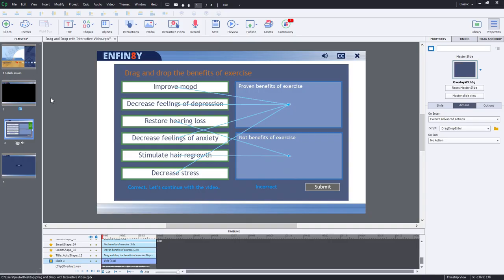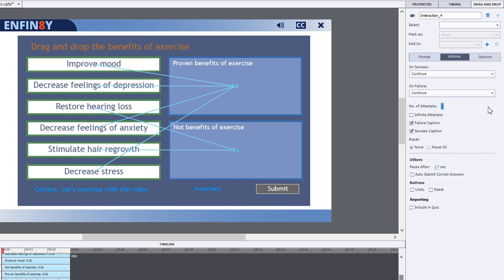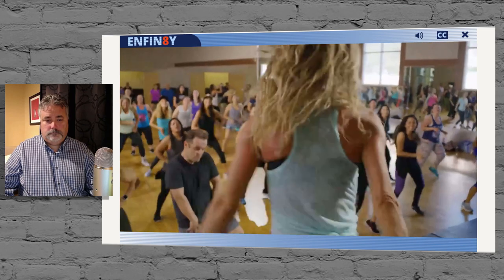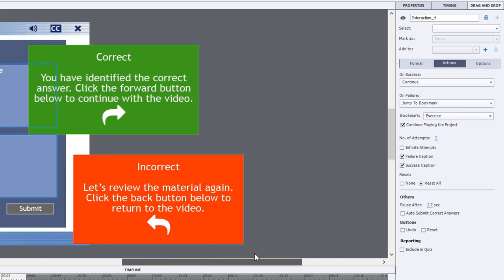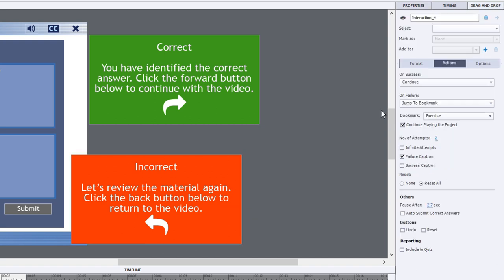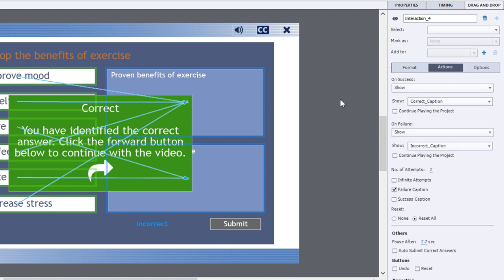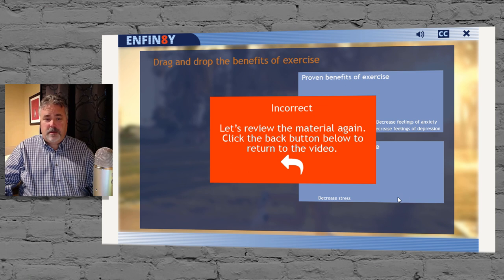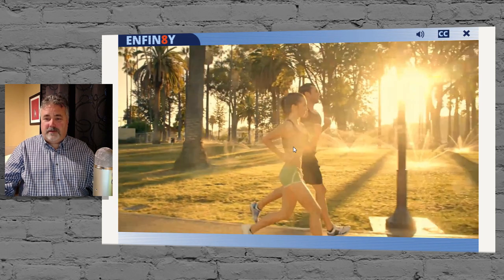Drag and Drop as an Adobe Captivate Classic Interactive Video Overlay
In this Adobe Captivate Classic video tutorial, I address an issue with drag-and-drop when using an interactive video overlay slide.